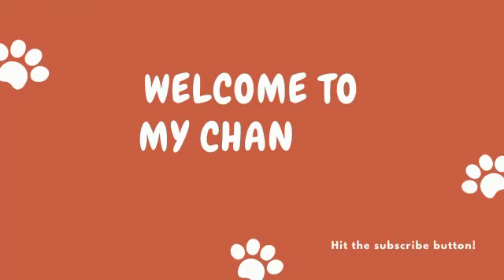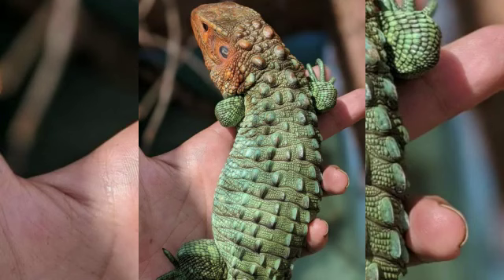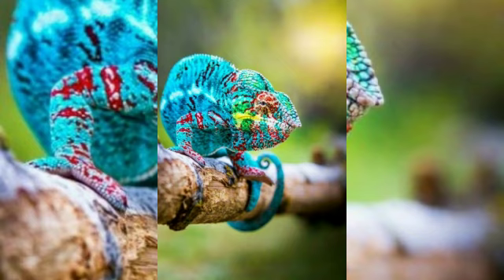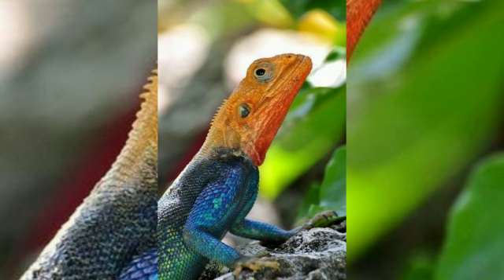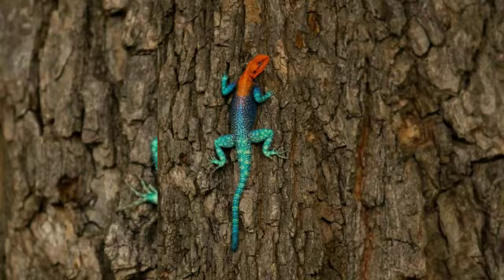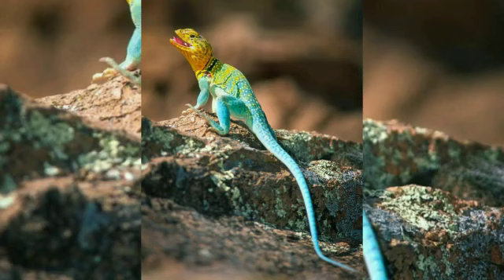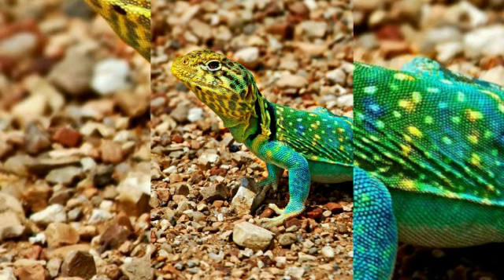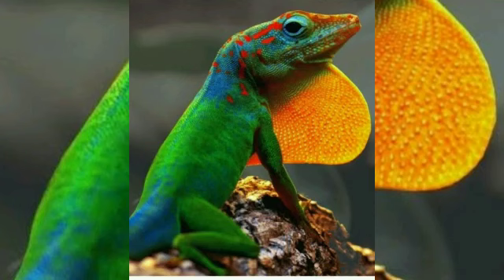Colorful Lizard Creatiour | Let's Know About Lizard | Pet Heaven